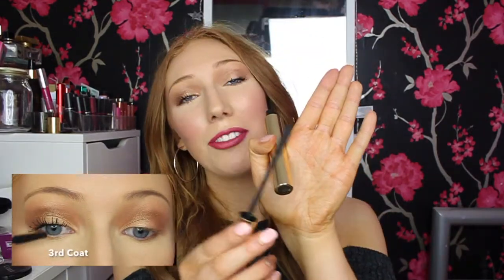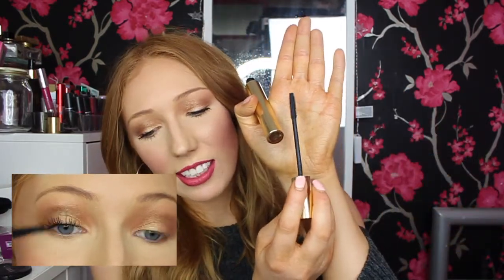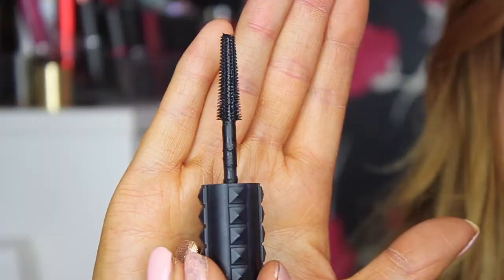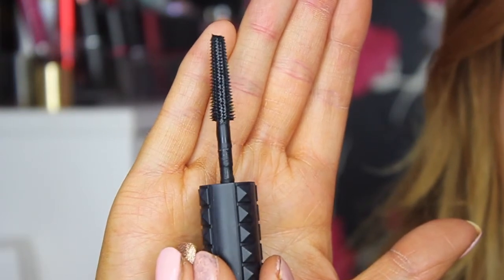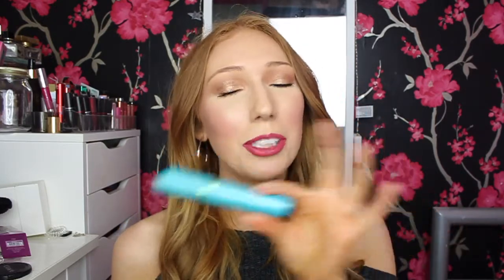BENEFIT BAD GAL BANG MASCARA - Is It Worth The Money?! (REVIEW & DEMO)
OPEN ME!!!

Hi guys,
Here's my review on the Benefit BadGal Bang Mascara. This a new mascara thats just been released, and I let you know how I feel about it - pros and cons - and let you know if it's worth the money.
Chloe xoxo

LOOKFANTASTIC (where I purchase a lot of my makeup)